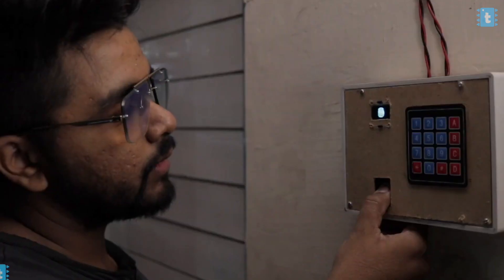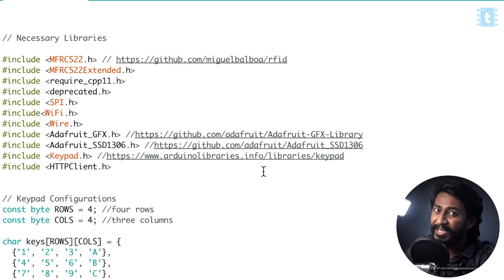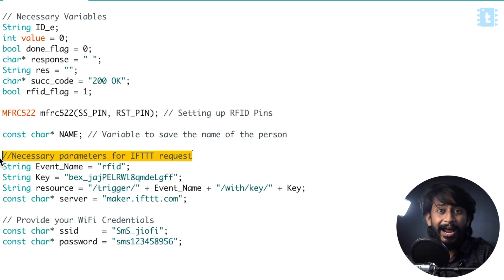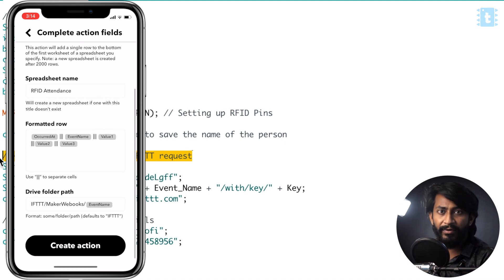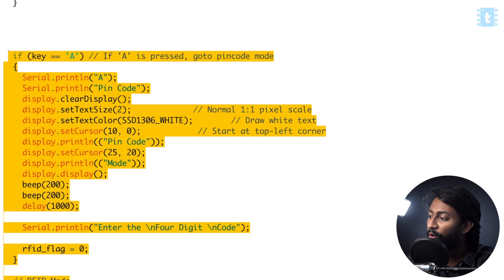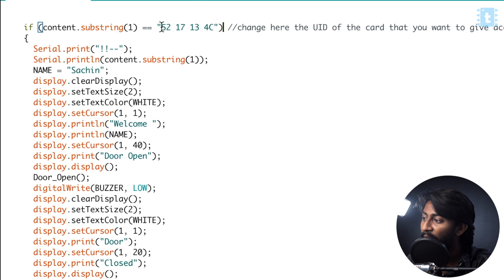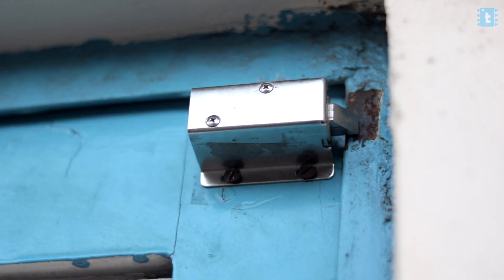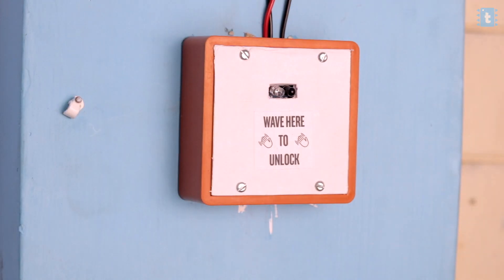IoT Door Lock using RFID with Online Attendance | IoT Projects | ESP32 projects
In this video I have shown how to make your own smart RFID based door lock and attendance system with the help of ESP32 board.

In this project, you can unlock the door using RFID tags or using the secret code on the keypad.Not only that, you can also make the attendance of the person unlocking the door.

Register now for the Virtual Event on AI, AI 4 Youth

🤑 Buy the components required for this project from amazon 🤑

RFID Module

5V Relay

1n4007 Diode

BC547 transistor

OLED Display

❤️ You may also love these projects ❤️

🧐 Important Links 🧐